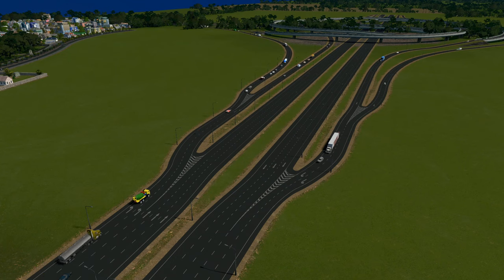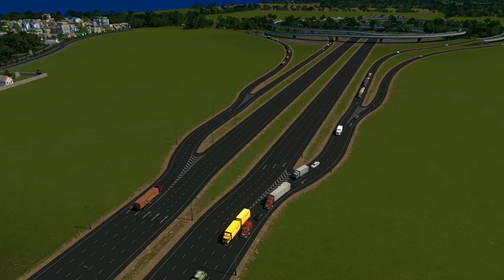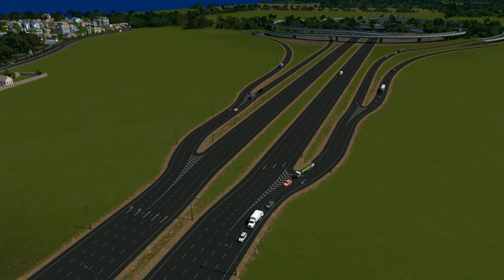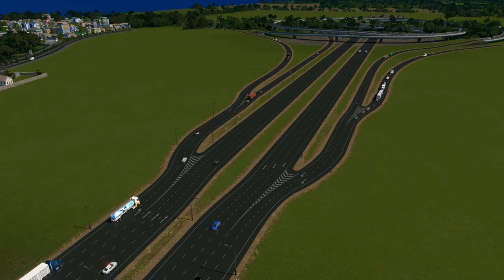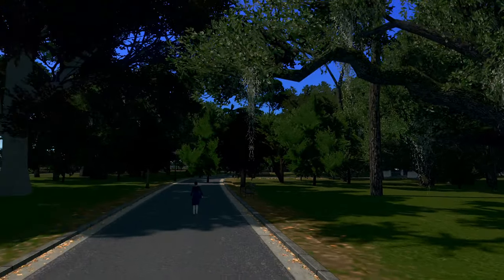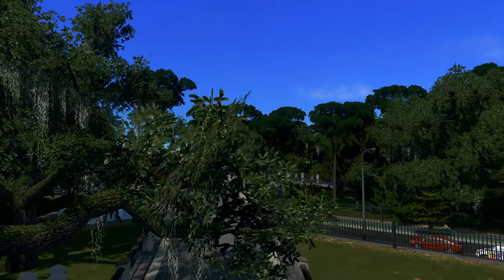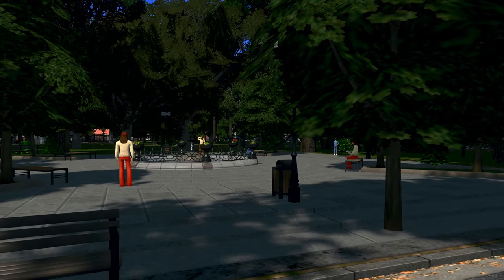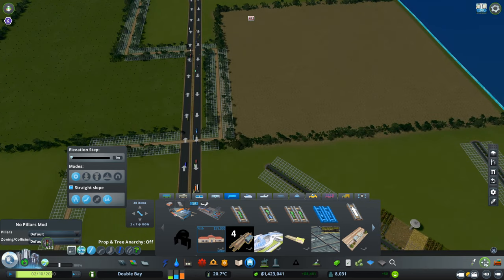Cities Skylines - How To Build A Train Network - Episode 6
If you want to know how to build a train network in Cities Skylines, this episode might help you.

We are setting the basis for people to move around in and out of the city.

In this episode:

00:00 Intro
01:10 City Park Tour
02:20 Building Train Tracks
03:24 Rail Underpass
04:10 Train Track Slope
05:21 Outside Connection
08:15 Cargo Station
11:06 Intercity Train Station
13:11 Passenger Station

14:44 City Park Update
14:59 Thanks